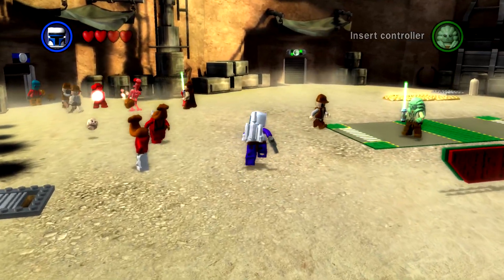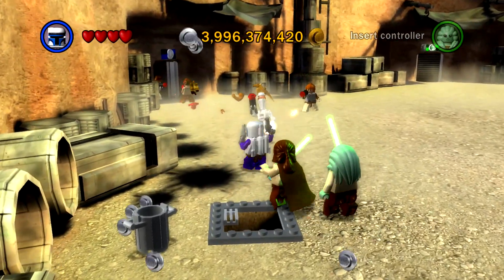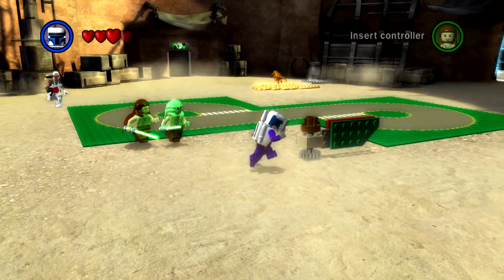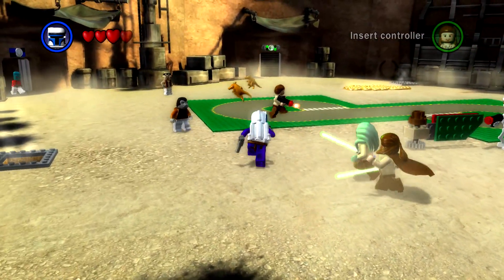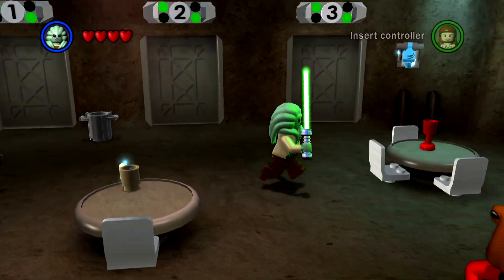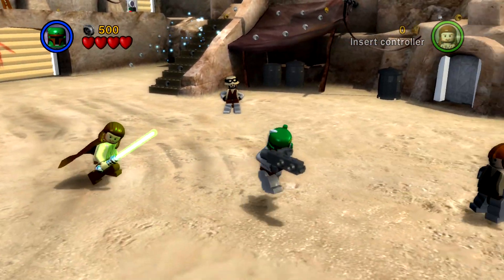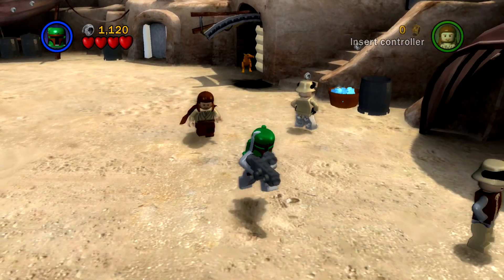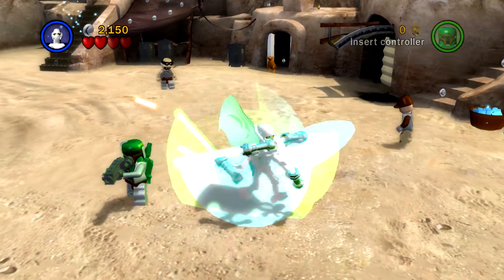LEGO Star Wars: The Force Awakens Announces Season Pass, TONS Of Characters Announced!!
Holy crap that's a lot of characters! Check out all of the details in the Game Informer article below: